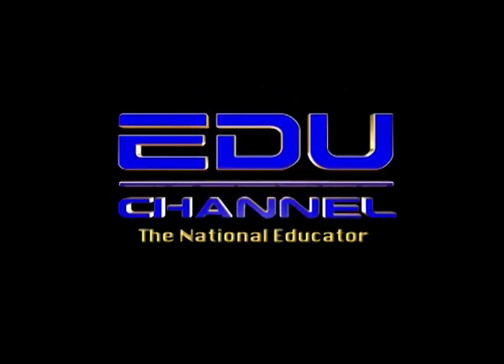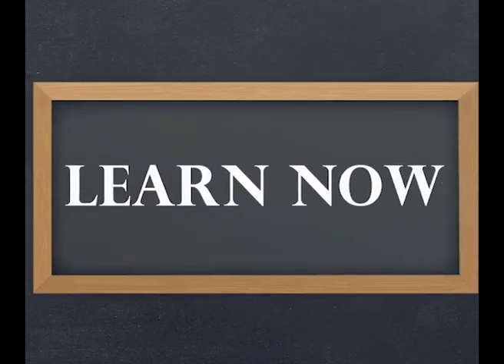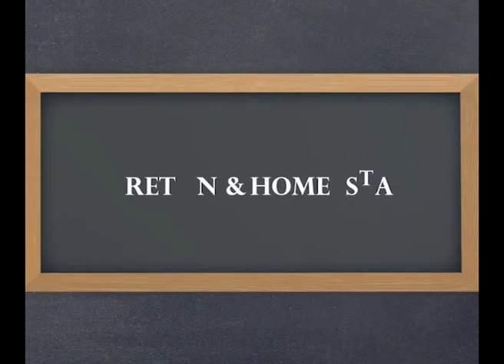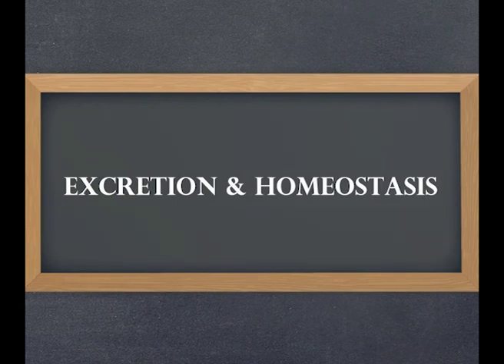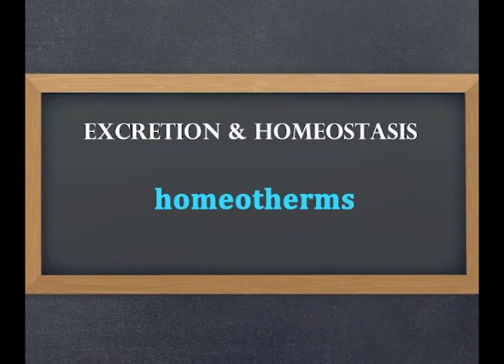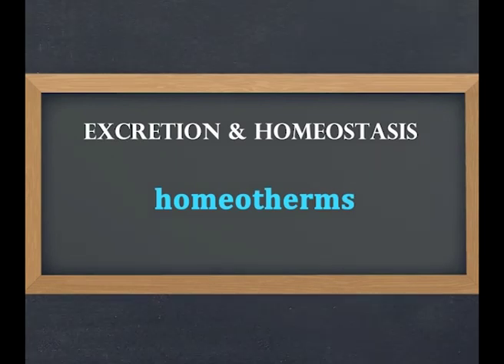BIOLOGY Excretion & Homeostasis LESSON 3B